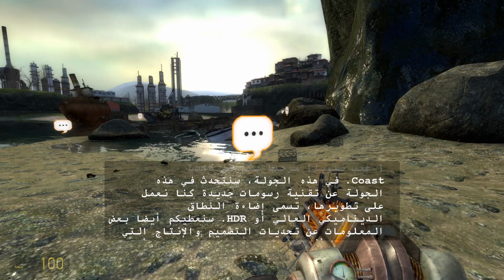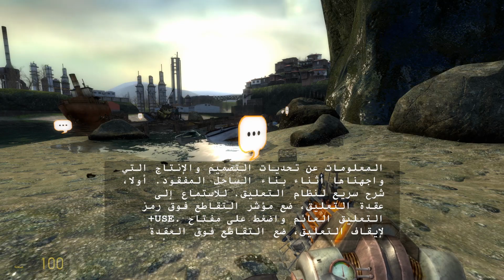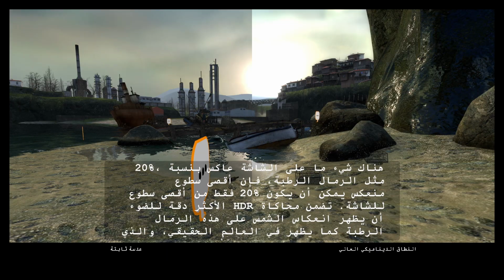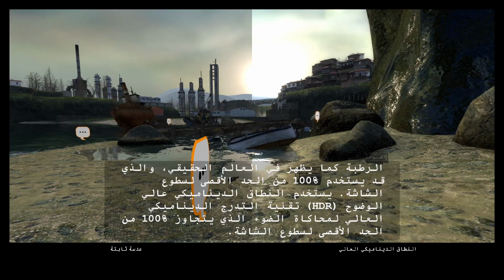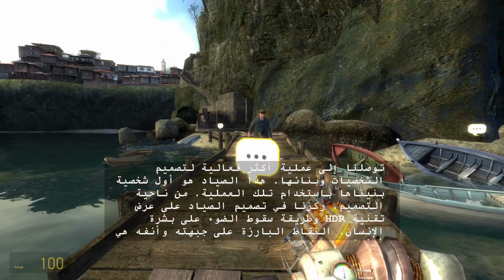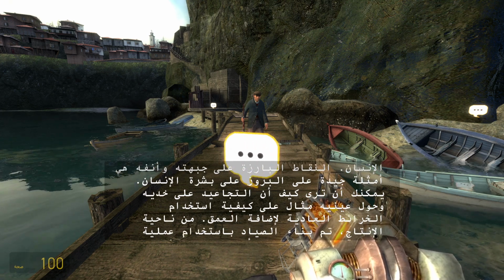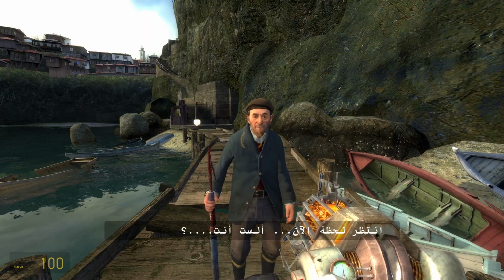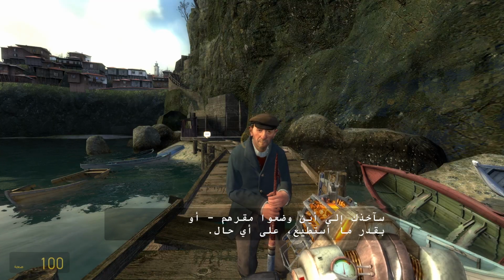تعريب هالف-لايف 2: لوست كوست - من يمين الى يسار (RTL) وتعليقات المطورين!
اخيراً! تعليقات المطورين صارت قابلة للتعريب كله بفضل شخص اسمه shingimel هو الي ساعدني

كيف بالله؟

HALF LIFE 2 LOST COAST ARABIC
HL2 ARABIC
HALF LIFE 2 ARABIC